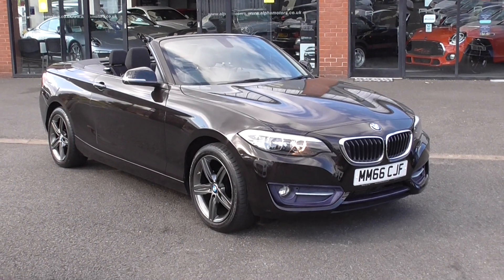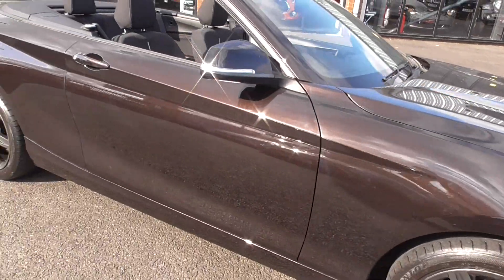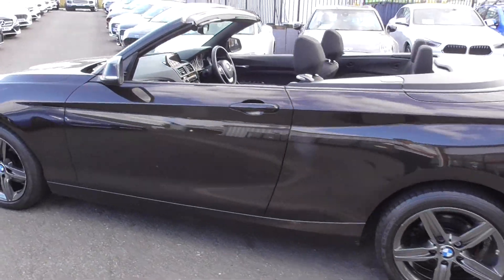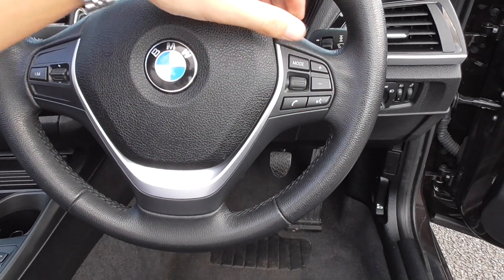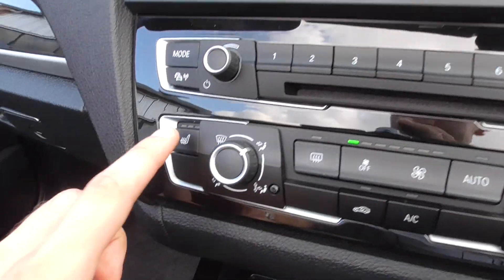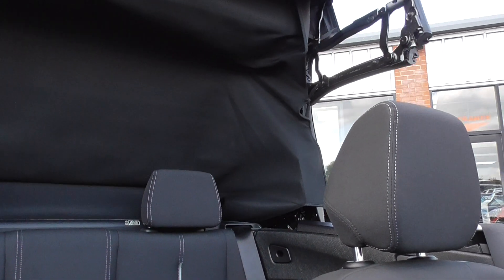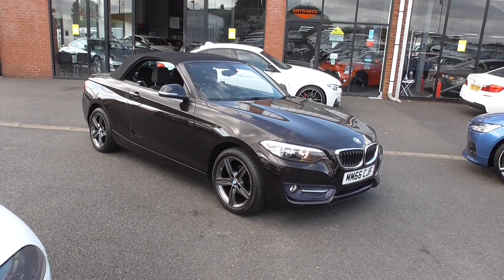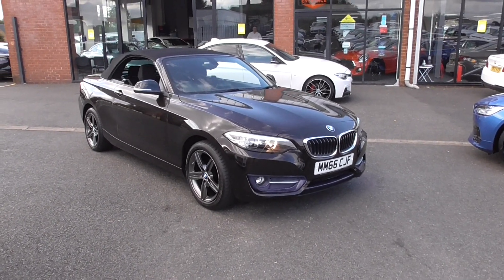BMW 218 SPORT